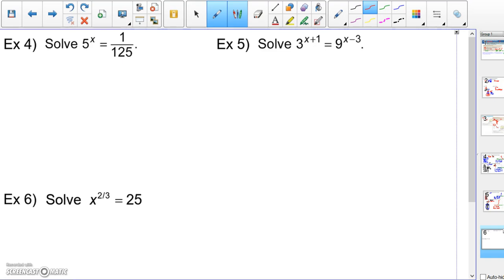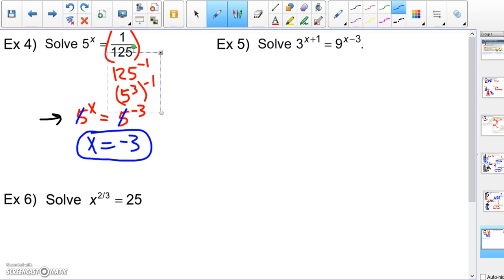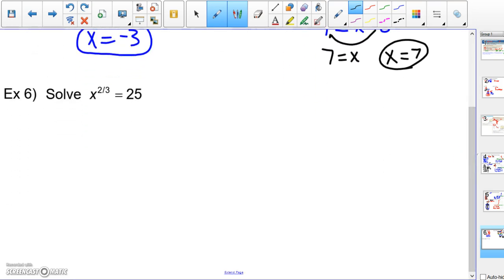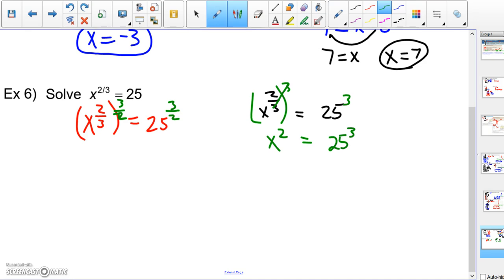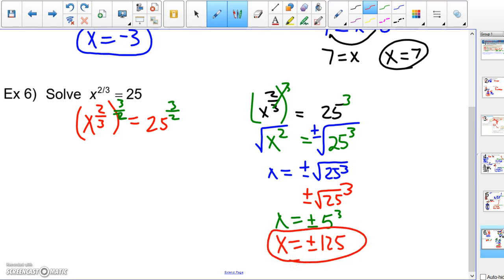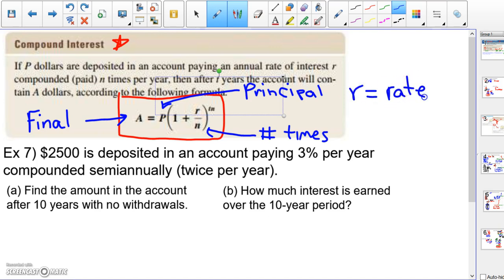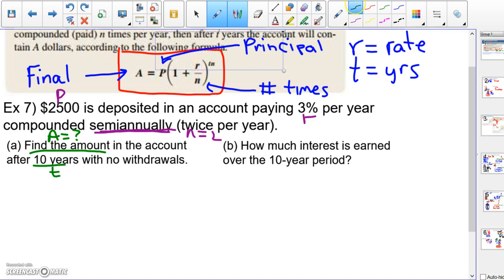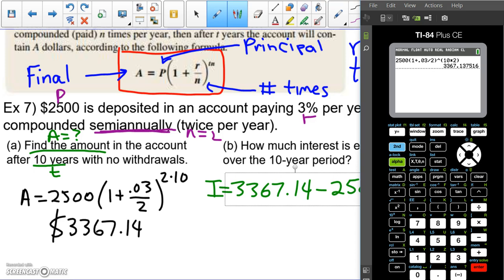CA 4.2 part3